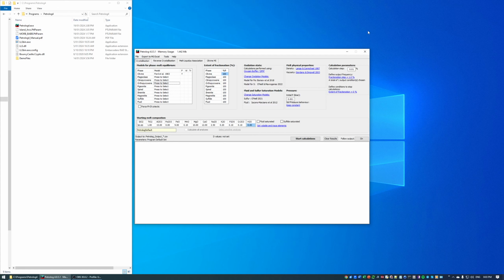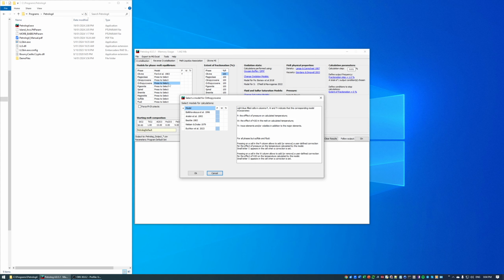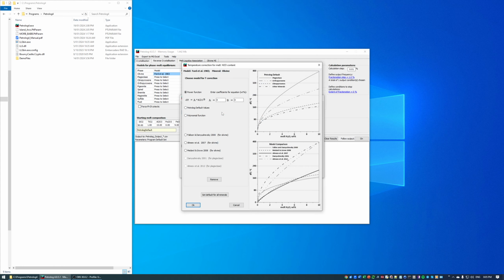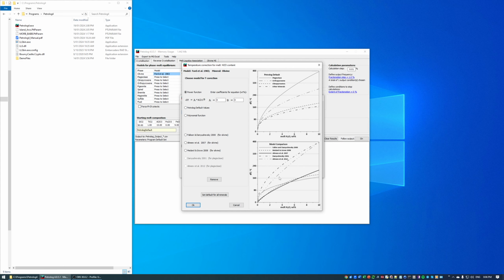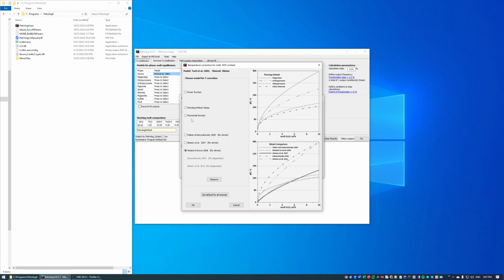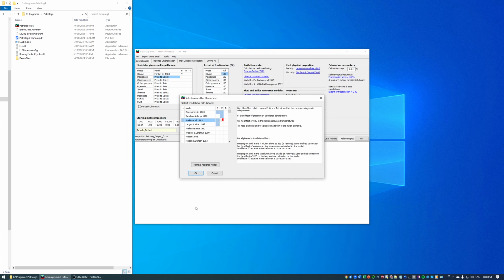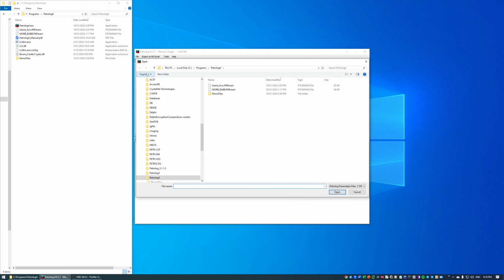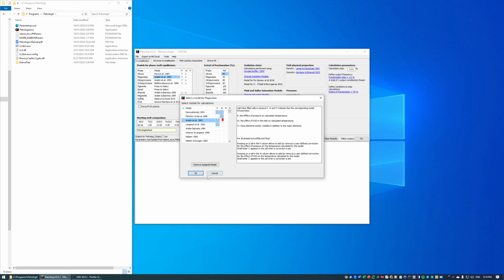Setting Mineral Models; II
This video describes how to set corrections to the pseudo-liquidus temperatures calculated by phase - silicate melt equilibrium models developed for the anhydrous conditions for the effect of H2O in the melt.